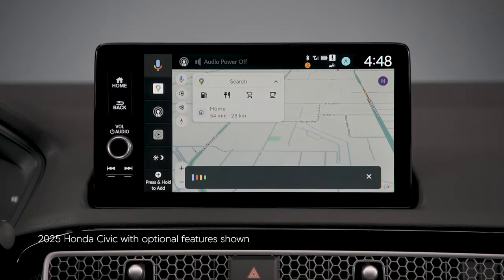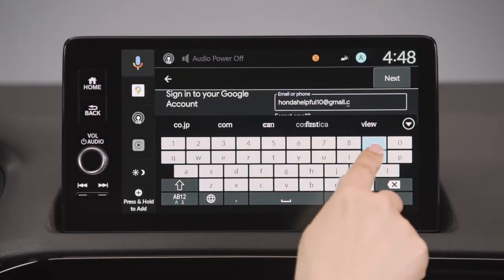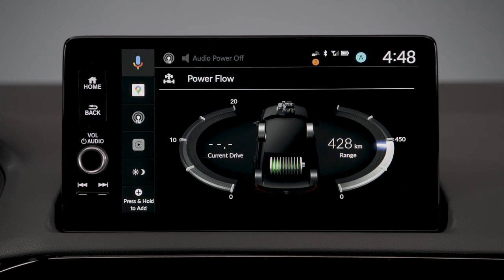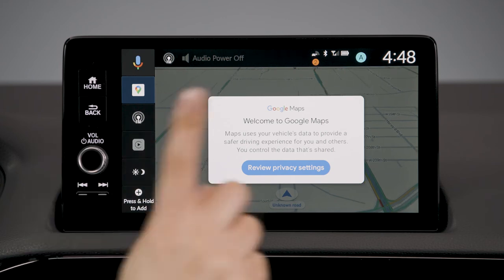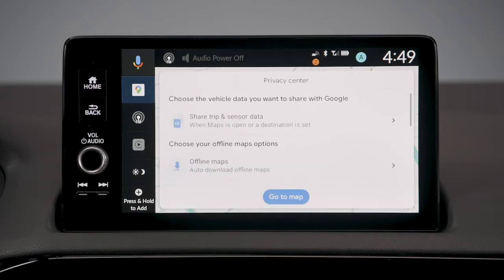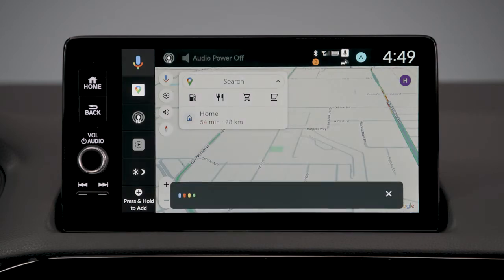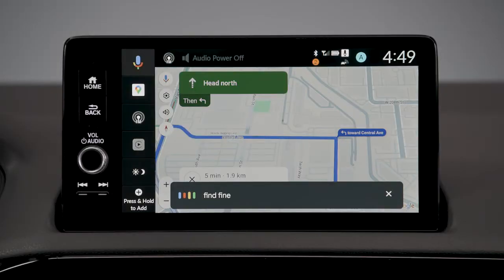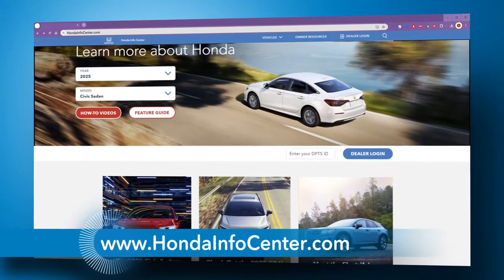2025 Honda Multi Model ｜ Google Maps